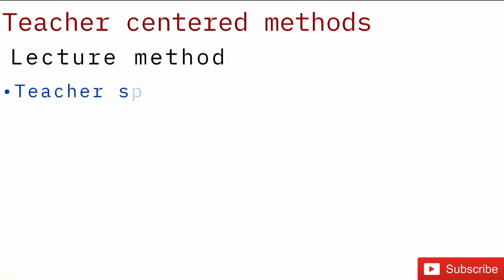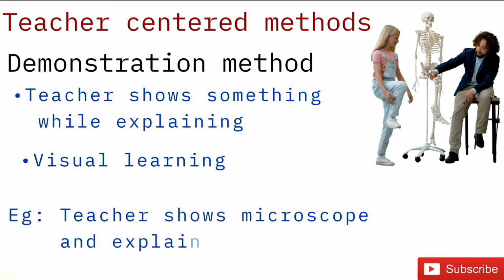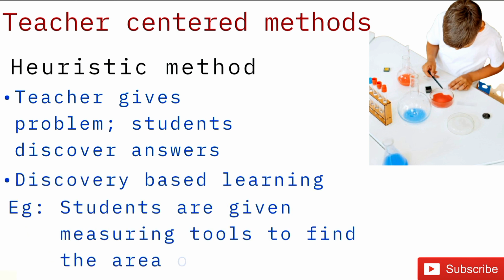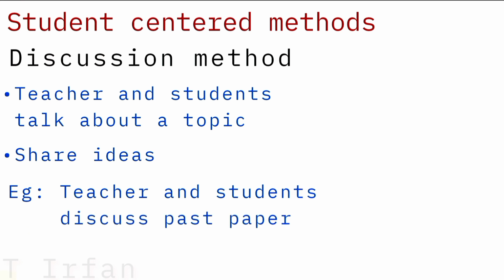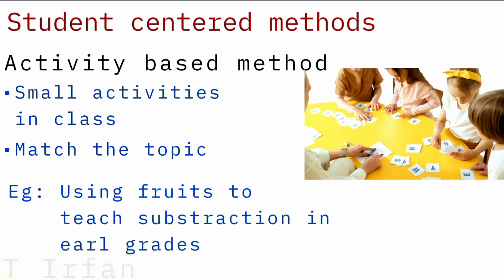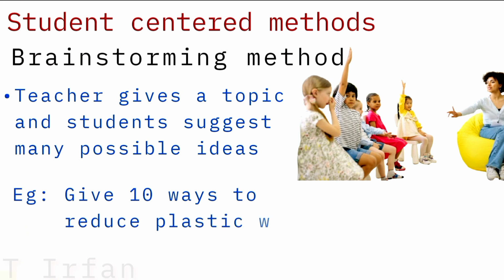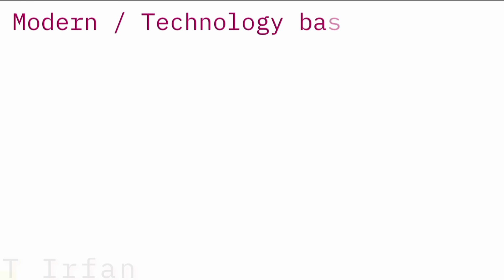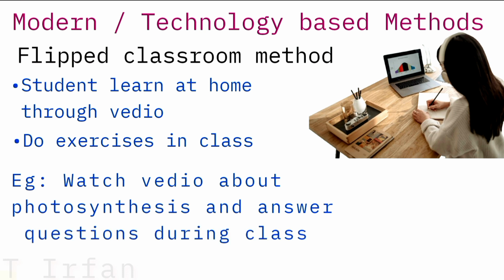Top 15 Teaching Methods in Education | Must know | With Examples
Master 15 powerful teaching methods in just 5 minutes — perfect for teacher training, B.Ed ,  PPSC, FPSC, CT, ST, PET, TET , HTET , Lecturership and for all competitive education exam.

🧠 Covered Methods:

Lecture Method

Demonstration Method

Drill Method

Heuristic Method / Discovery Method

Discussion Method /Socratic Method)

Project Method

Activity-Based Method

Role Play / Dramatization

Brainstorming

Peer Teaching

Information & Communication Technology (ICT) Method

Flipped Classroom

Gamification Method

More deep concepts explained concisely!

This short and crisp video gives you clear definitions, examples, and logic behind each method to strengthen your pedagogy concepts fast. Ideal for interviews, MCQs, and teaching tests.